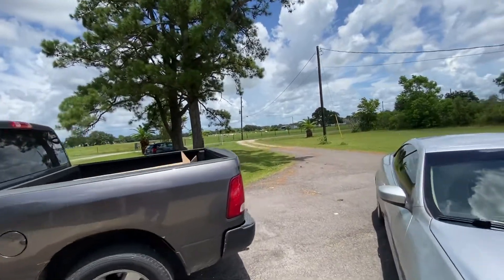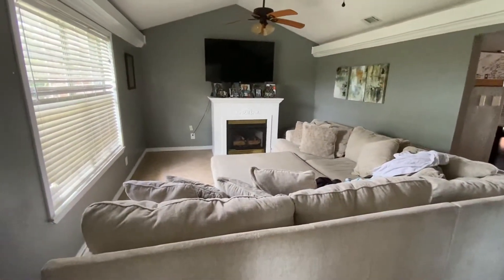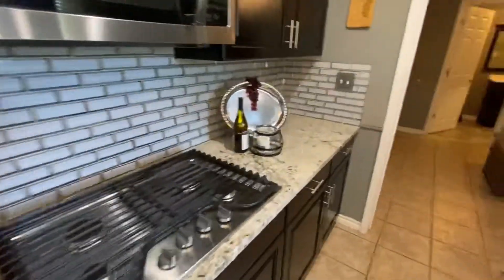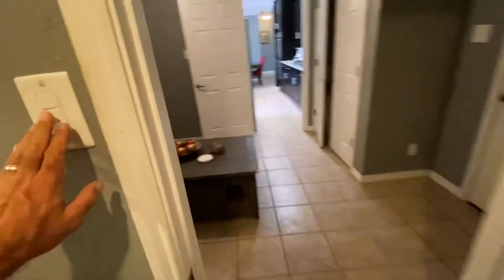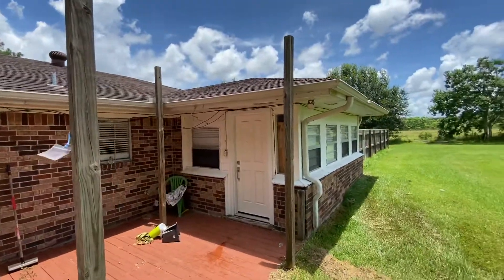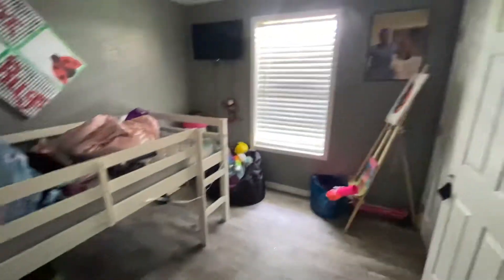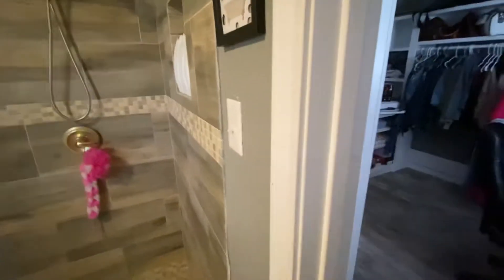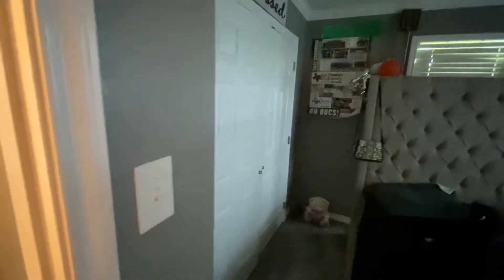Leblanc Winnie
Virtual showing for out-of-state client